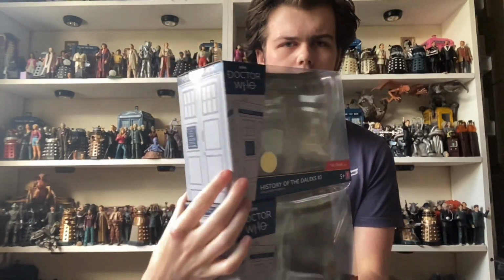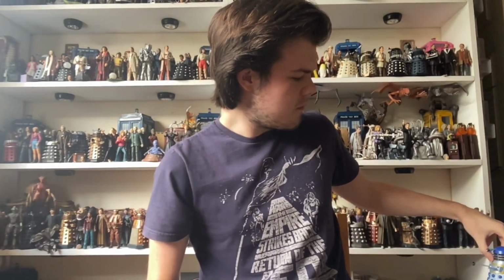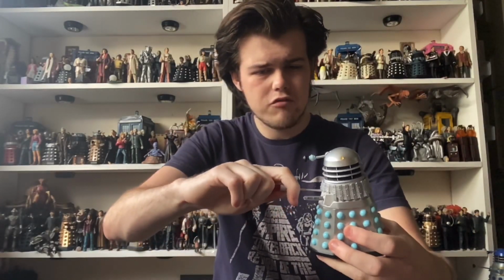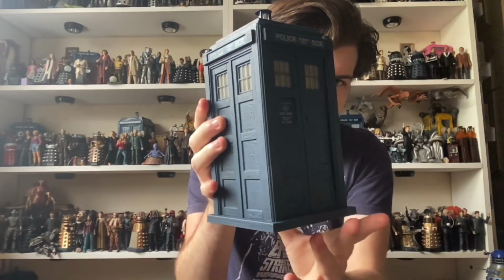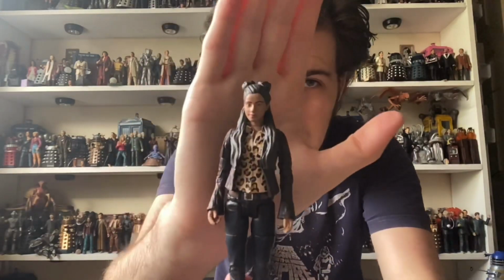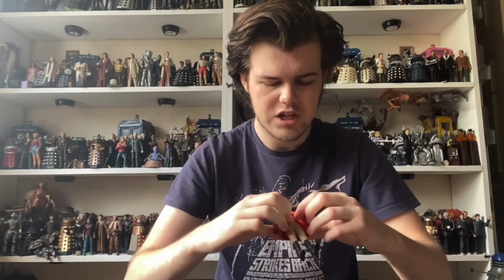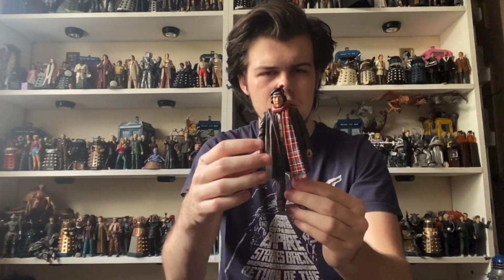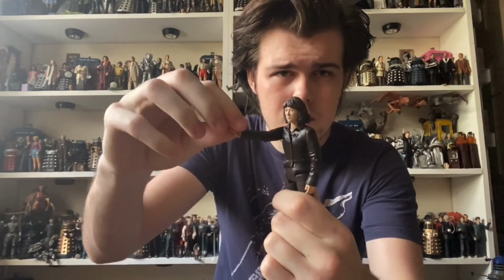Doctor Who B&M Autumn 2020 Sets Review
In today’s video I take a look at the six new action figure sets which are available now in B&M Stores priced at £19.99 each.

The six sets include:
- ‘Friends Of The Thirteenth Doctor’
- ‘Companions Of The Third & Fourth Doctor’
- The Fifth Doctor & TARDIS From ‘The Visitation’
- ‘UNIT 1975 - Terror Of The Zygons’
- History Of The Daleks Set #3
- History Of The Daleks Set #4